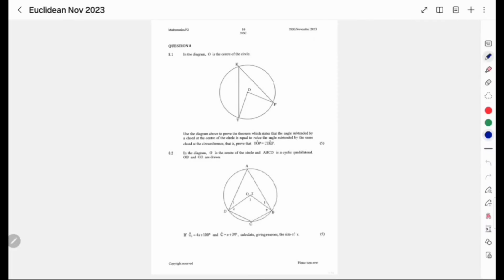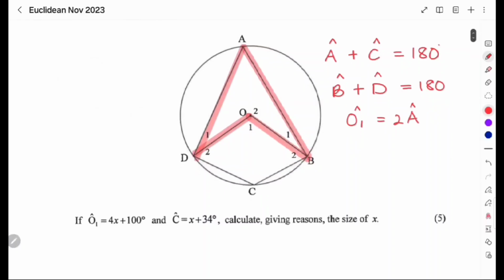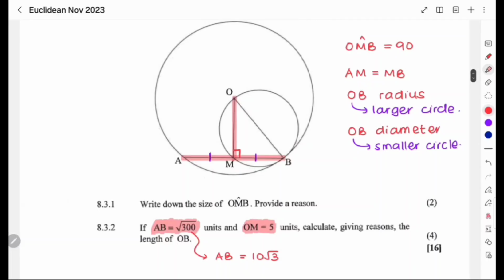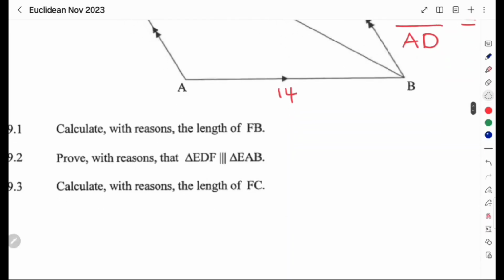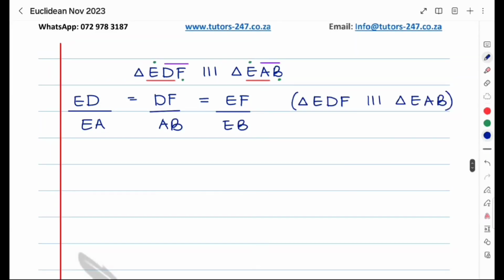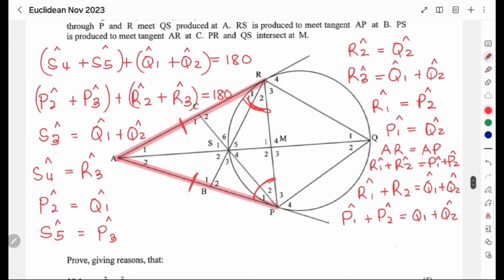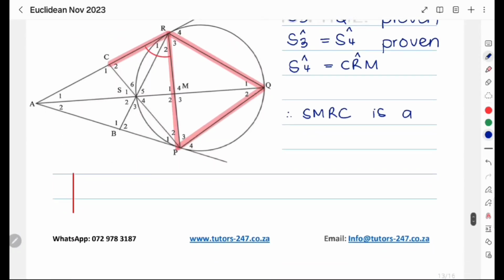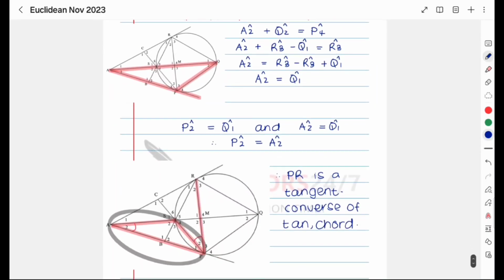Euclidean Geometry May-June 2023 | Grade 12